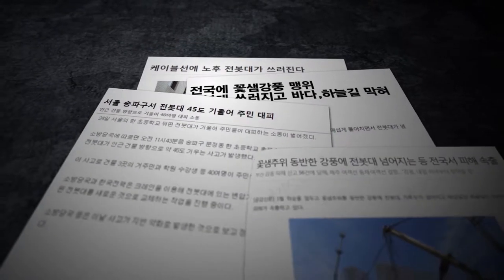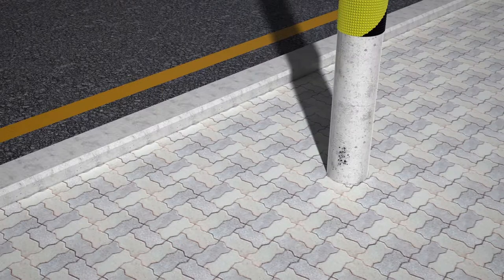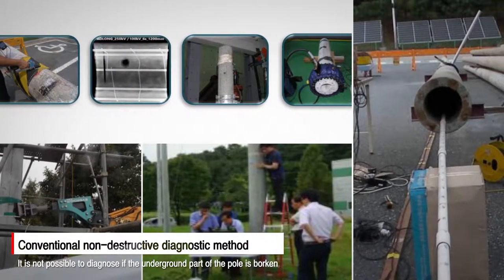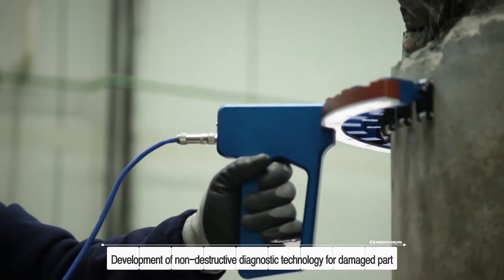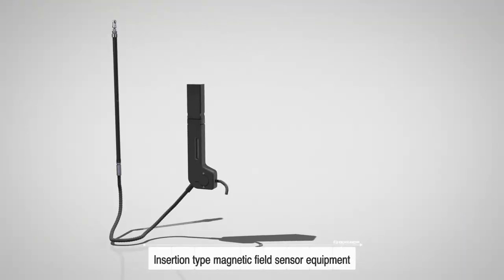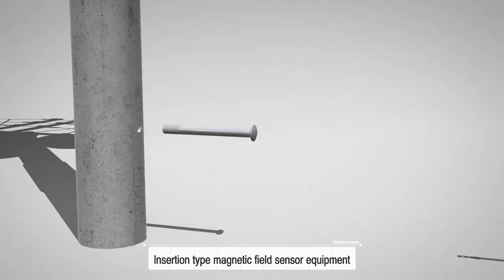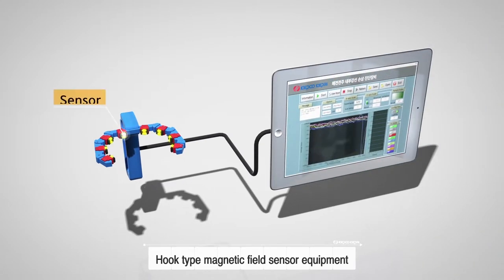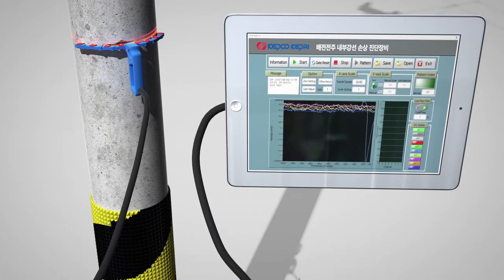[KEPCO RI] 11. Reinforcing bar failure detection device for electric pole (ENG)